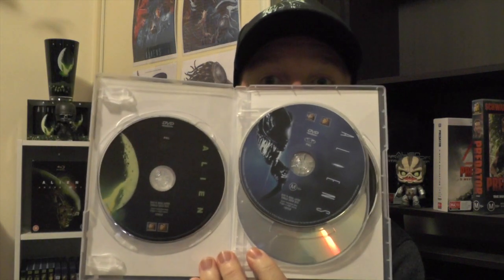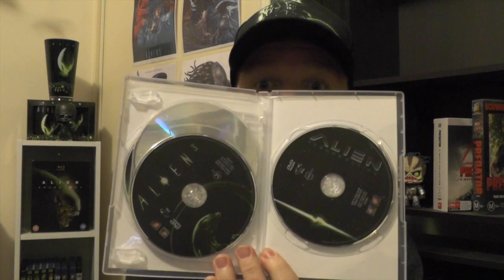Alien & Predator Haul - (Figures and DVD Boxsets)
Here's my first Alien & Predator Haul.  NECA Predator Figure, Pop Vinyls and DVD Boxsets.